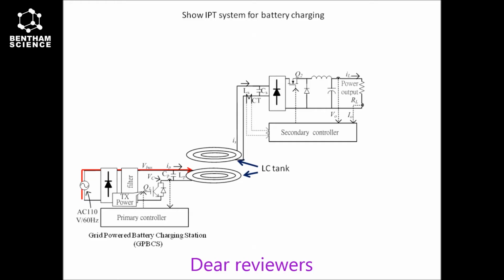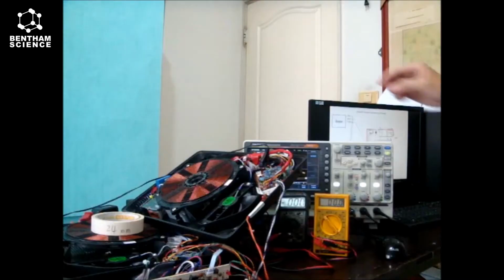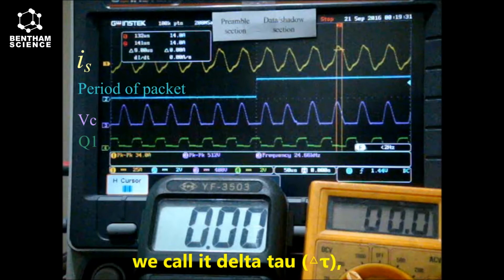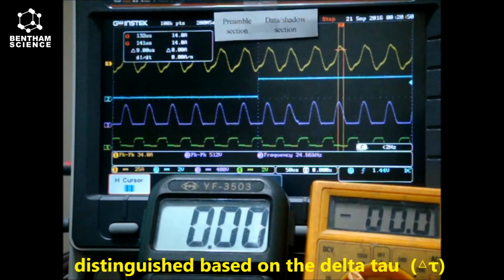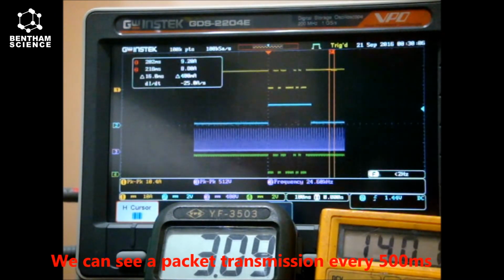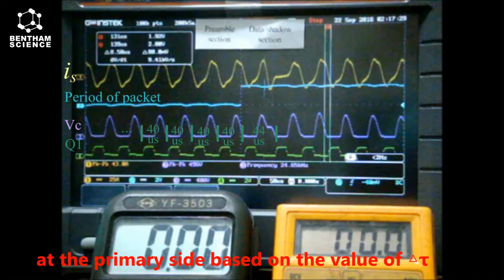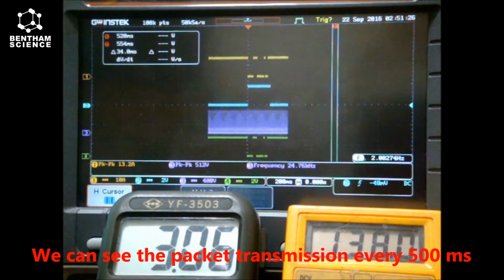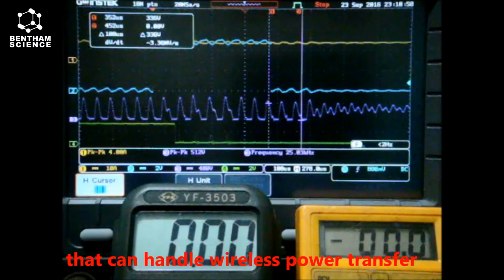Coherent Wireless Power Charging and Data Transfer for Electric Vehicles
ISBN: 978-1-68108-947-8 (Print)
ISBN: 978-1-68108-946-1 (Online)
Year of Publication: 2021
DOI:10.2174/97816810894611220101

Abstract
Focusing on reducing emissions and improving fuel economy, automotive manufacturers are developing electric vehicles (EV) to replace fuel and diesel vehicles starting from 2030 onwards. The EVs, with their green power supplies, maximize environmental benefits with zero emissions thereby lowering air pollution levels. There is now an increased demand for stable electric storage systems (ESS) that are part of the design of new electric vehicles. This timely reference gives an overview of modern electrical power systems applied in the current generation of electric vehicles which require an ESS, and how these can be utilized for simultaneous power and data communication. The book starts with an introduction to the topic, before giving a summary of the green power trend for the electric vehicle market. The book then delves into the theoretical and analytical framework required to understand adaptive compensation of the magnetic inductive system (ACMIS), based on zero voltage switch (ZVS). The chapters demonstrate how these systems are used for transmitting electric power from a single-end inverter combined with a compensated network of parallel to parallel (P-P) type and an auto-tuning impedance of LC tank. The book also covers the experimental method for a multifunctional contactless power flow of the G2V mode and bidirectional outer communication and inner communication with giant magnetoresistance (GMR) effect for car parking guidance. The experiment shows how to analyze data transferring performance including the current trimming method and how to evaluate data transmission quality according to the relevant parameters. Overall the book serves to familiarize automotive engineers and industry professionals involved in the electric vehicle market with the issues that surround wireless power charging and data transfer systems for electric vehicles and introduces them to more coherent designs.